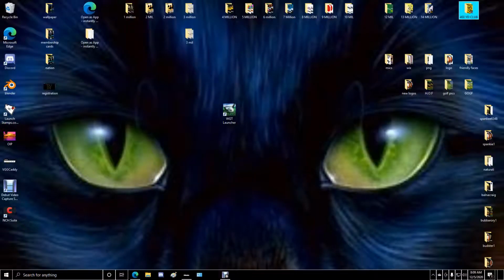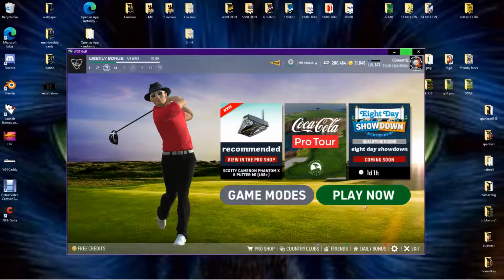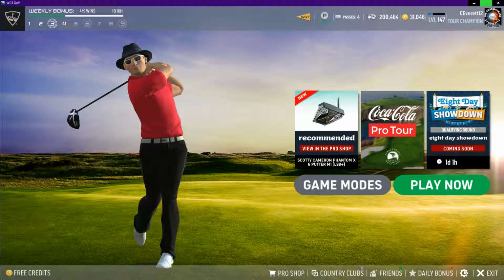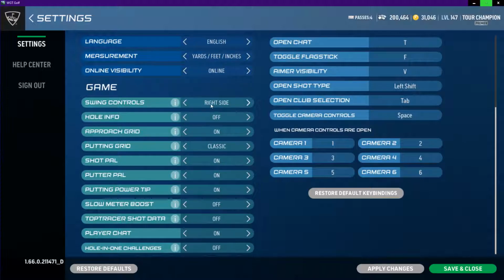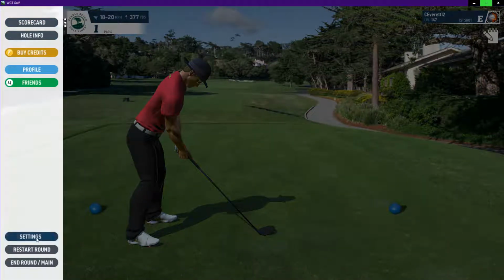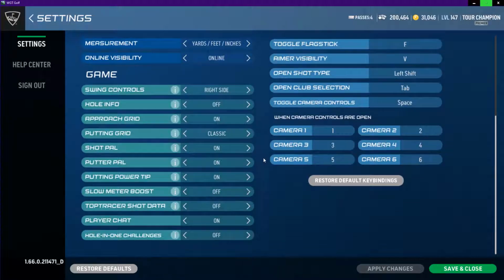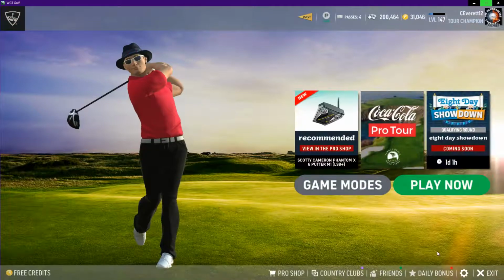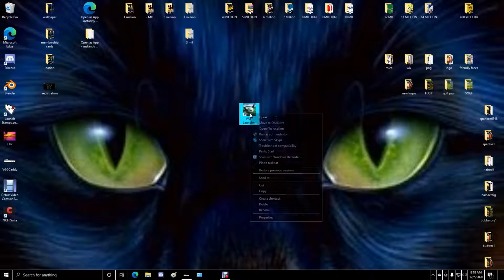WGT golf New version Vol 1 settings